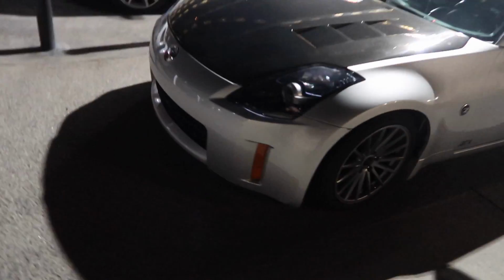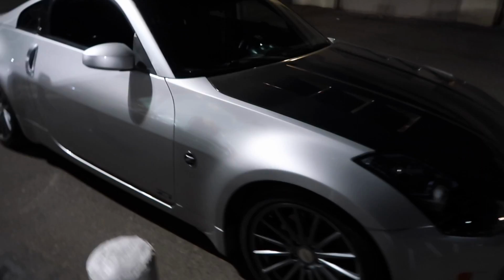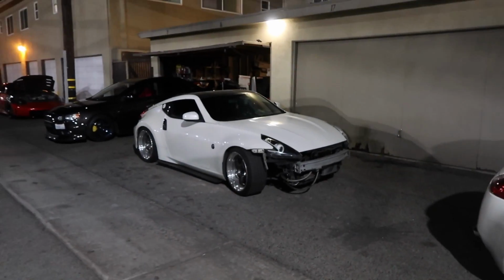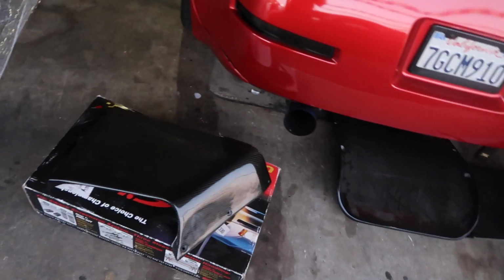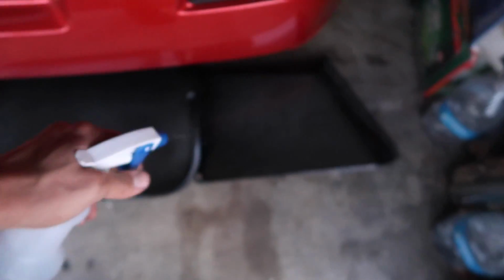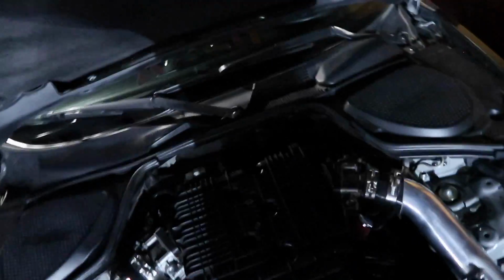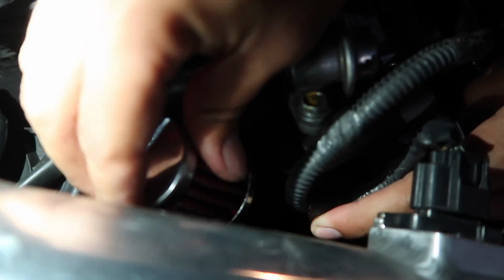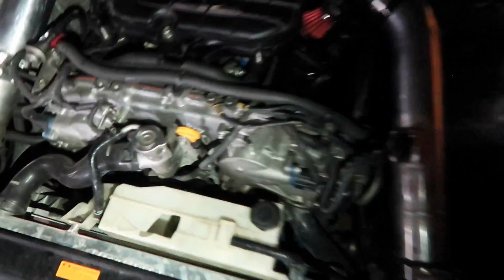HR powahhh! | 350z gets new side skirt extensions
Support the movement, cop your merch!